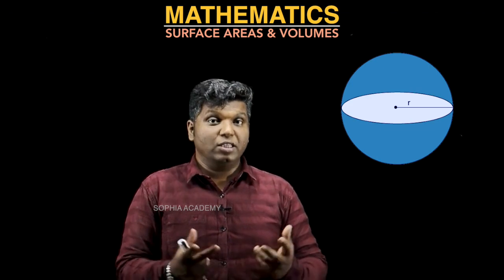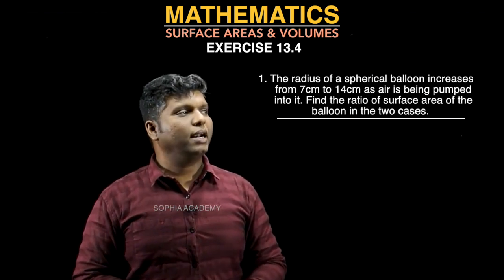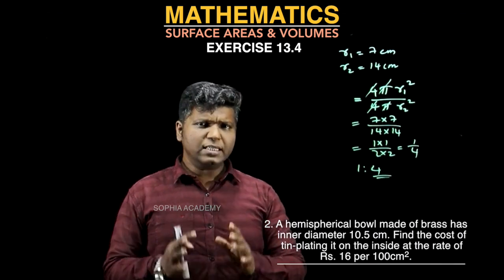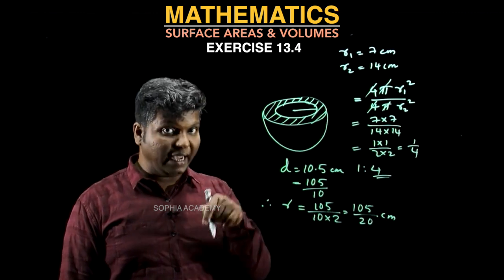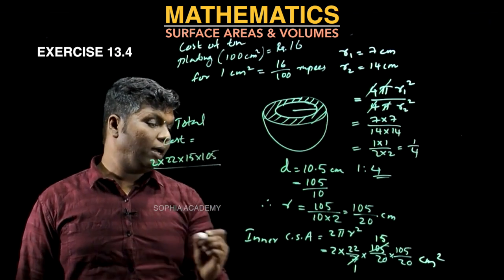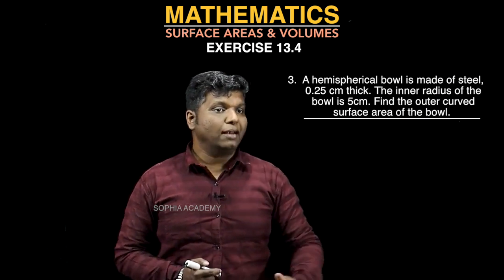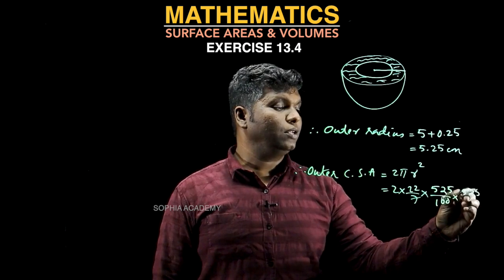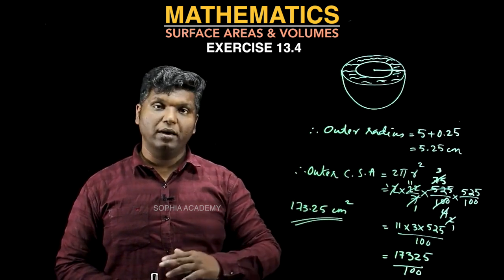SURFACE AREAS AND VOLUMES -PART 04 | GRADE IX | CBSE